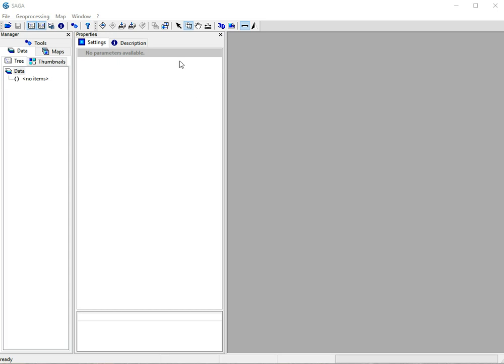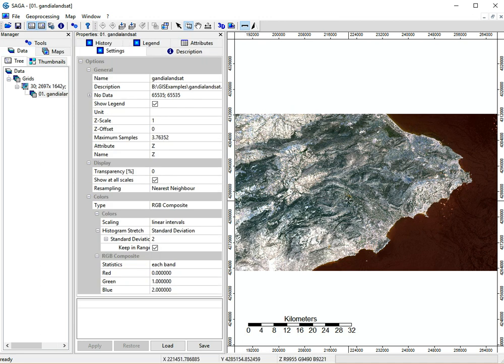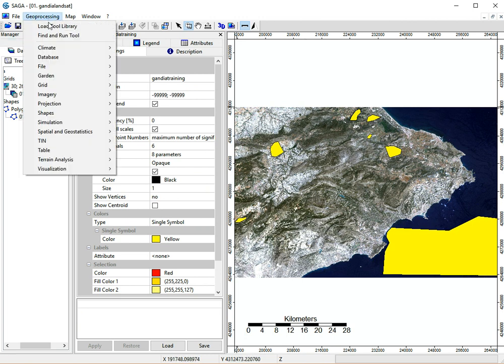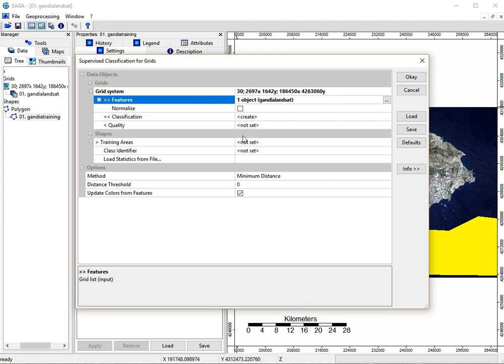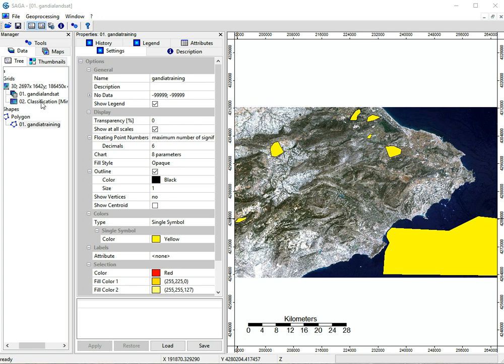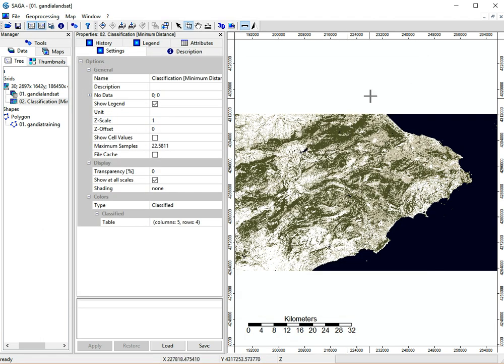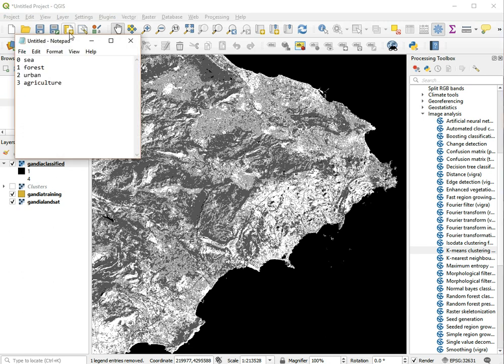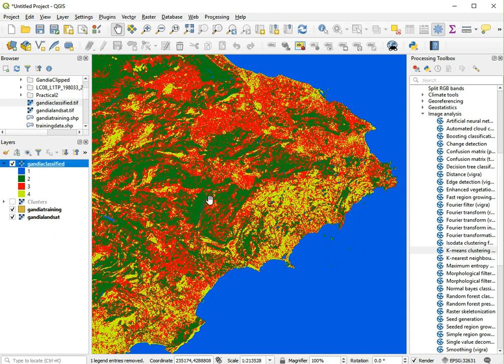Tutorial Supervised classification part II: Supervised classification in SAGA